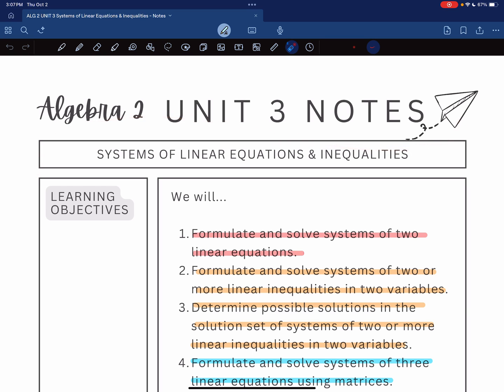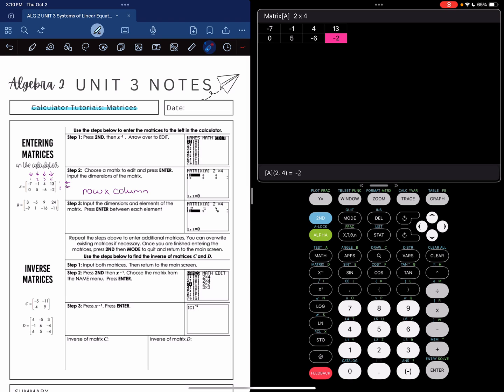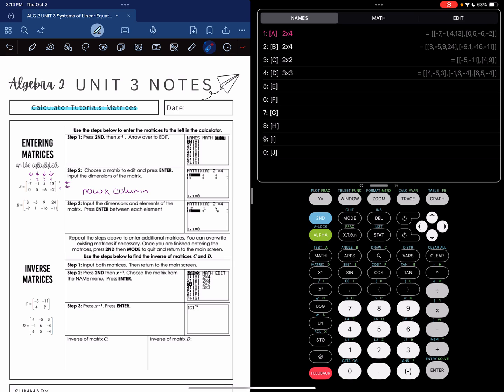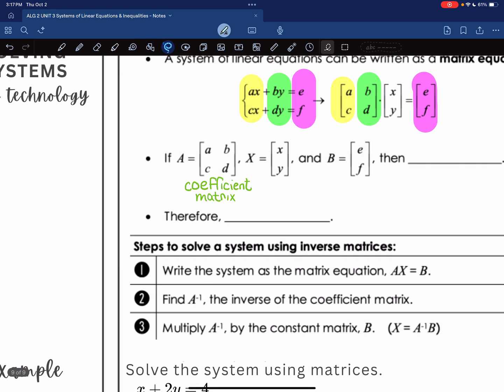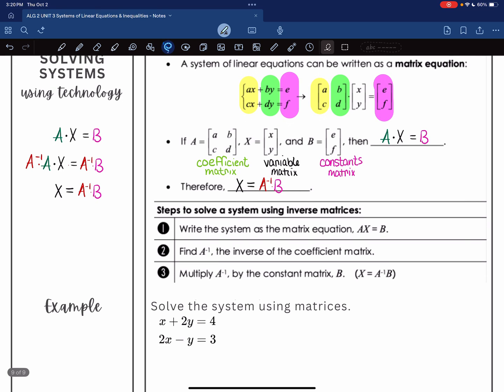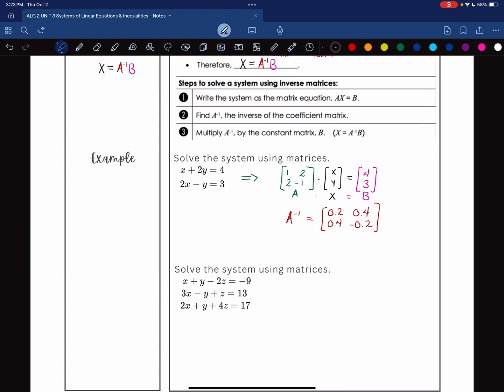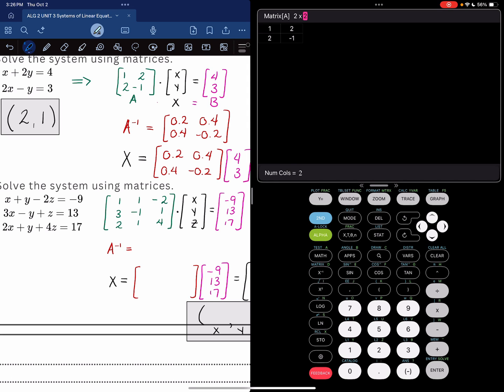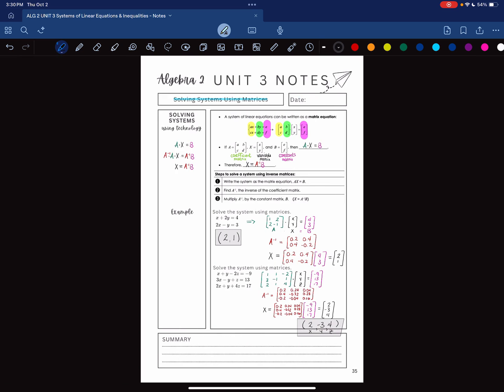SYS3 Solving Systems Using Matrices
We will...
Formulate and solve systems of three linear equations using matrices.